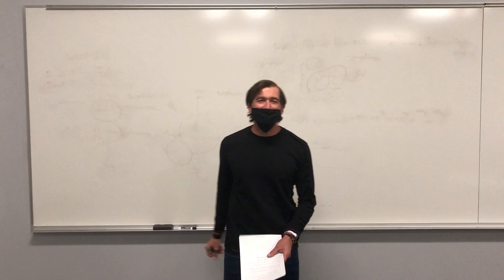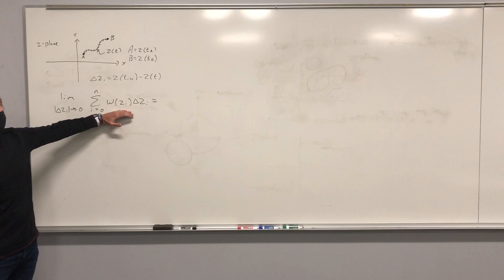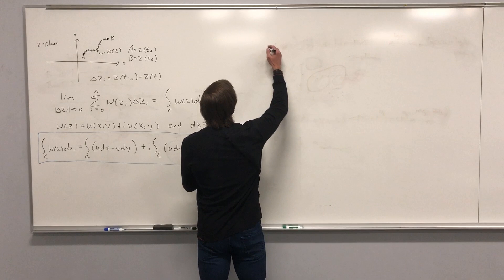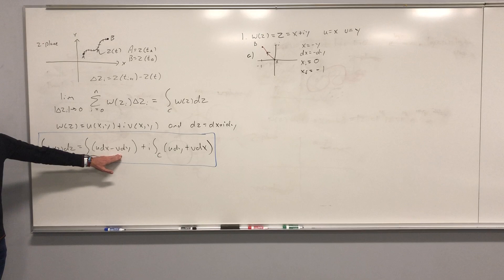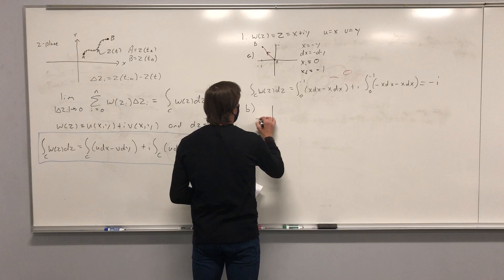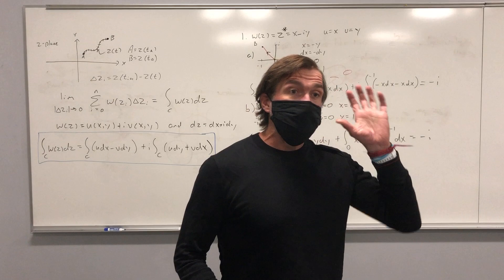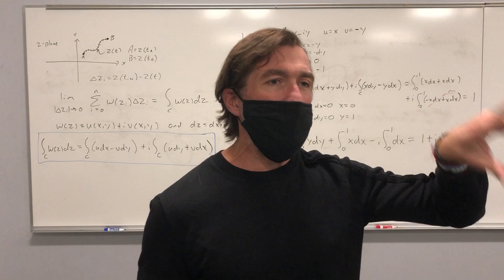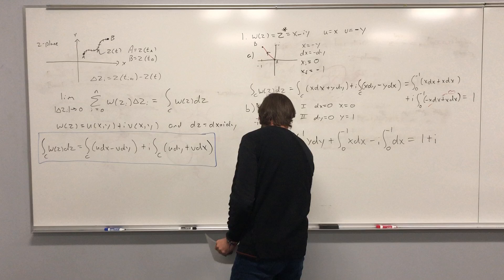Mathematical Methods in Physics Lecture 22: Integrating the Analytic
Lecture from 2020 graduate level course in mathematical methods in physics at Colorado School of Mines. You can follow along at: